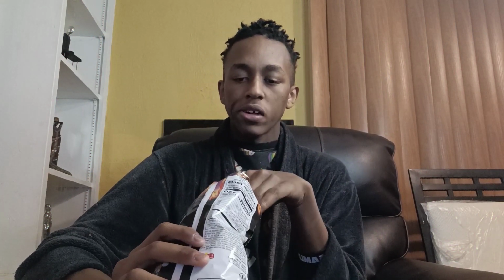These Cheetos were so good that my Mouth Was on🔥| Cheetos Flamin' Hot Tangy Chili Fusion Review*